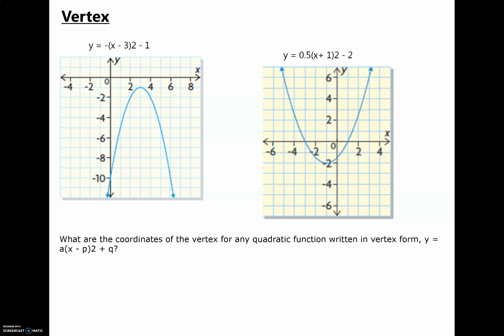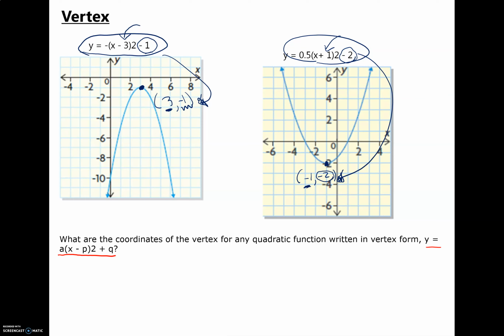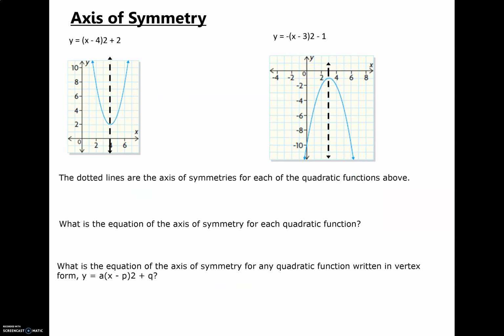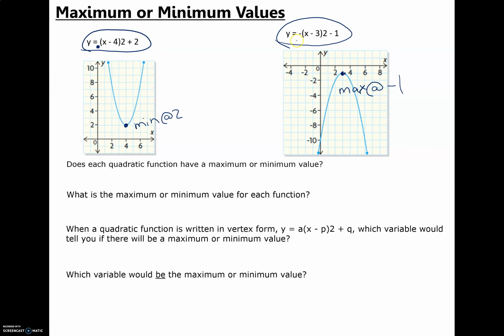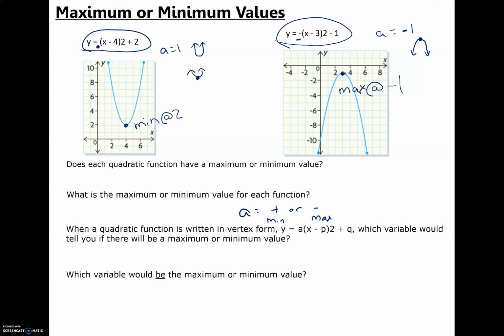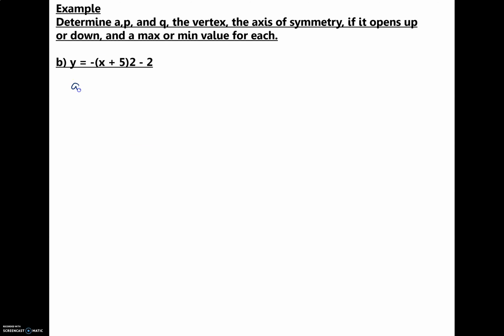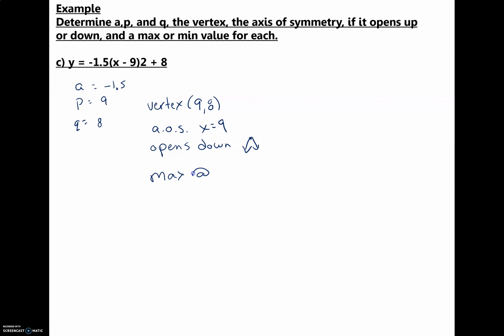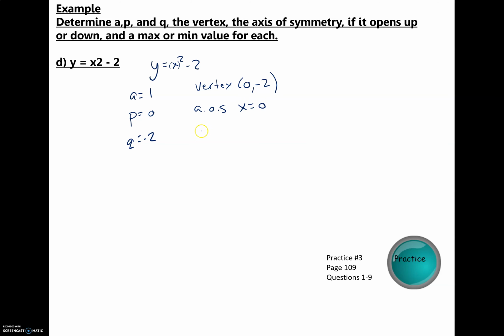Determining all the charasterics from an equaiton